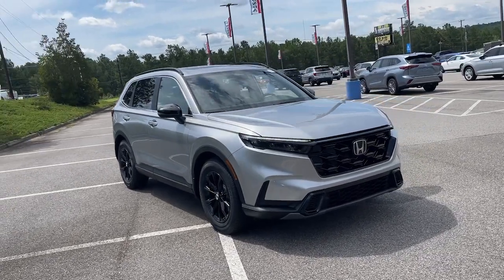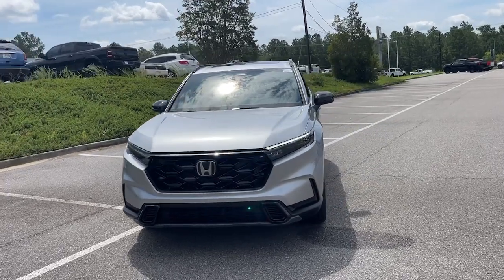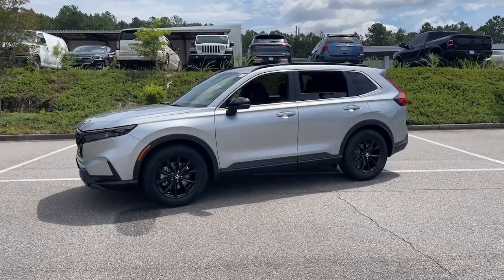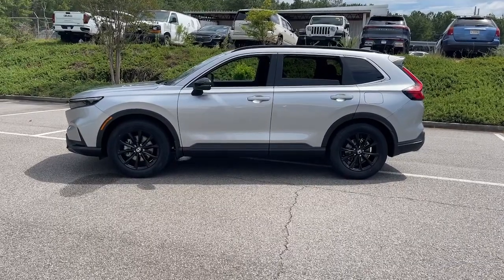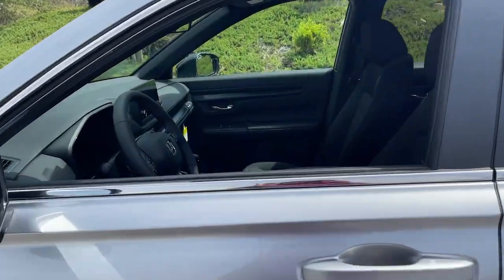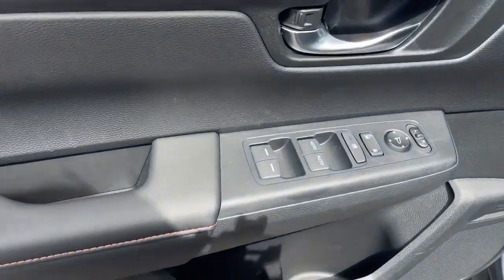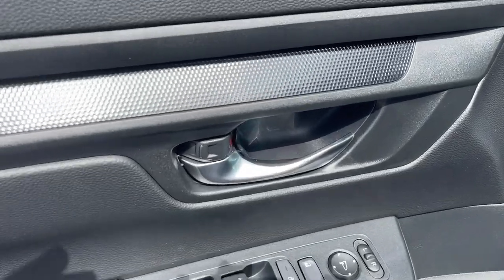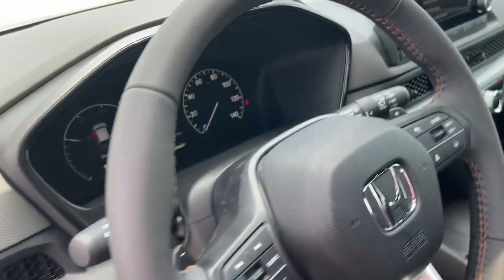2024 Honda CR-V_Hybrid Aiken SC,North Augusta Augusta Evans Grovetown H10625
Lunar Silver Metallic New 2024 Honda CR-V_Hybrid Sport available in 550 Jefferson-Davis HWY, Warrenville, South Carolina at Honda Cars of Aiken. Servicing the Aiken, North Augusta, August, Evans, Grovetown area.

CR-V_Hybrid
2024 Honda CR-V_Hybrid Sport - Stock#: H10625

FWD eCVT 2.0L I4 DOHC 16V Back Up Camera Bluetooth MP3 i Pod Adaptive Satelitte Radio Hands Free Calling Professionally Detailed Inside and Out.brbrRecent Arrival!brbrbrWhen checking out this 2024 Honda CR-V Hybrid at Honda Cars of Aiken you can be assured that you are receiving an excellent value!!! That is because we offer a transparent pricing policy - ask us for any 3rd party information on the value of this vehicle! *Internet sale price must be presented at the time of sale; internet sales price does not include dealer installed terms. *Pricing of vehicles on this website does not include options that may have been installed at the dealership. Pricing may include current promotions and/or incentives. Price does not include tax tag registration fee or $499.50 Closing Fee. Please contact the dealership for the latest pricing and monthly payment. Published price subject to change without notice to correct errors or omissions or in the event of inventory fluctuations. Based on 2019 EPA mileage estimates reflecting new EPA fuel economy methods beginning with 2008 models. Use for comparison purposes only. Do not compare to models before 2008. Your actual mileage will vary depending on how you drive and maintain your vehicle. While every effort has been made to ensure display of accurate data the vehicle listings within this website may not reflect all accurate vehicle items. Accessories and color may vary. All Inventory listed is subject to prior sale. The vehicle photo displayed might be an example only; vehicle photos might not match the exact vehicle. Please confirm the vehicle price with the dealership.